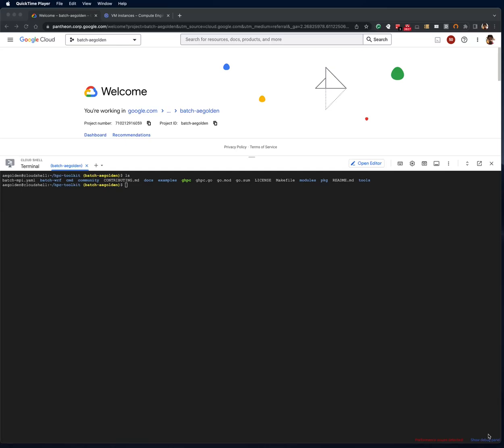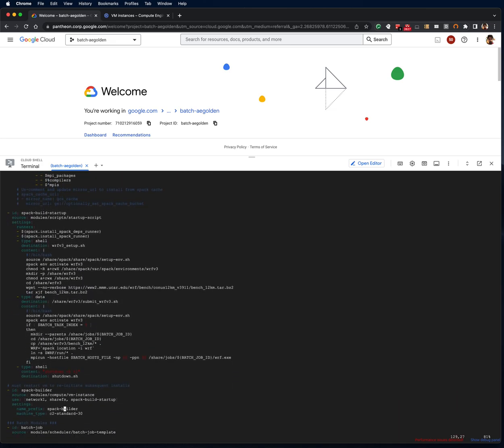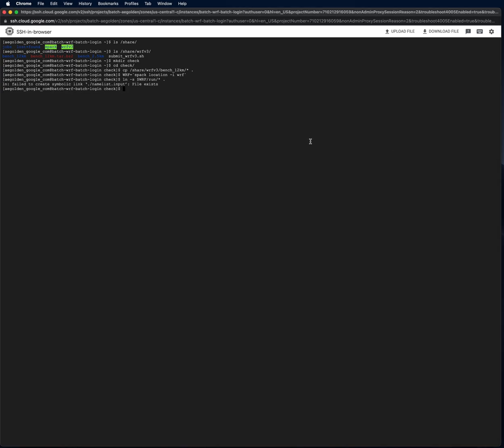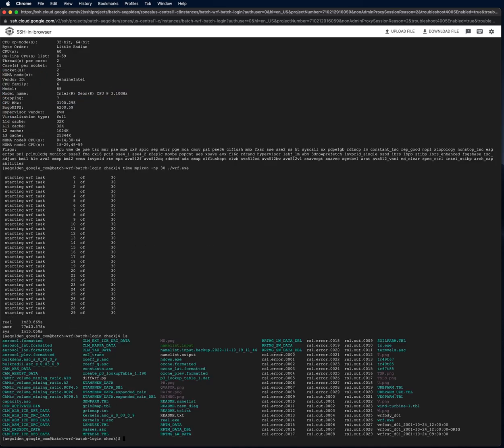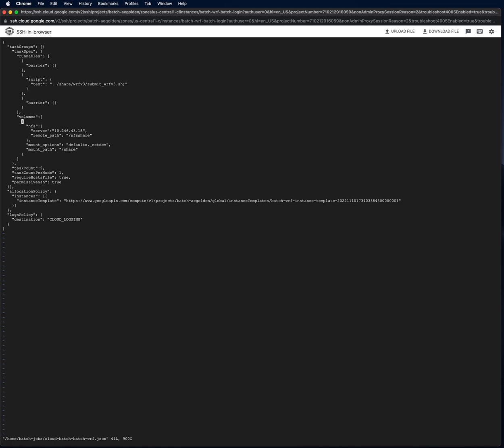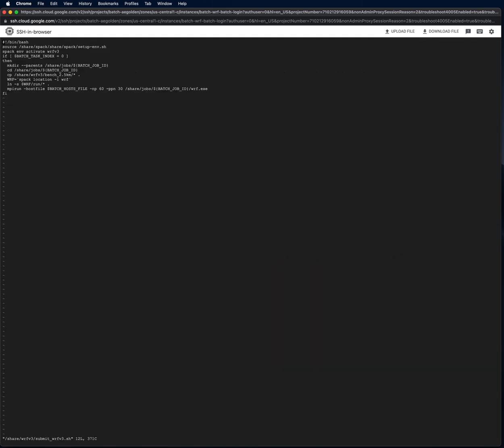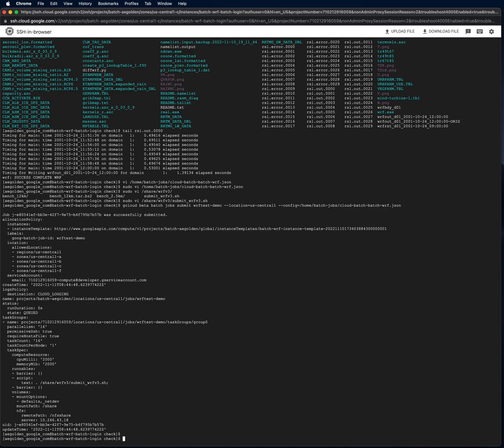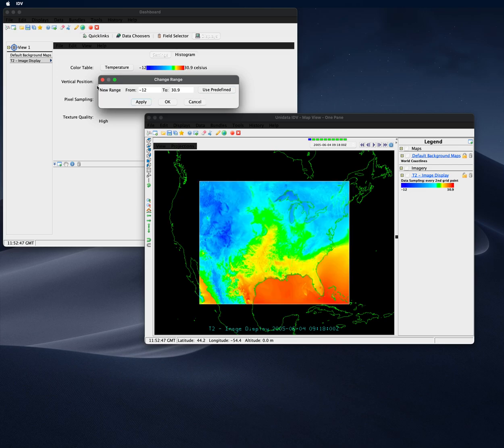Running the Weather Research & Forecasting (WRF) model with the Cluster Toolkit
The Weather Research and Forecasting (WRF) Model is a state of the art mesoscale numerical weather prediction system designed for both atmospheric research and operational forecasting applications. Setting up a cluster for running a WRF model on Google Cloud can be challenging, so we show you how to easily set one up using the Cluster Toolkit, a set of open-source tools and resources that help you create repeatable, turnkey HPC environments for your HPC, AI and machine learning workloads.